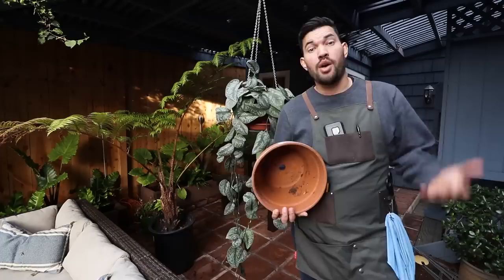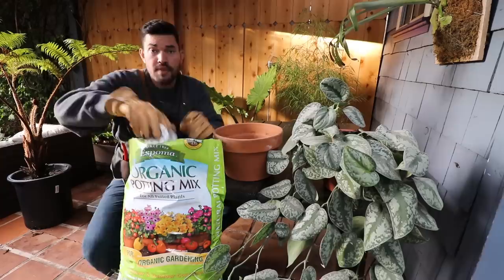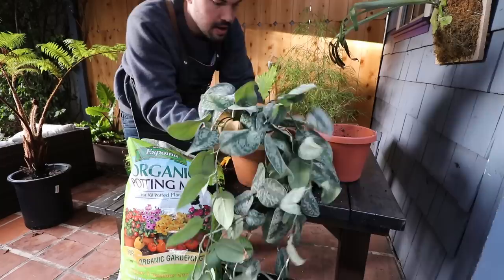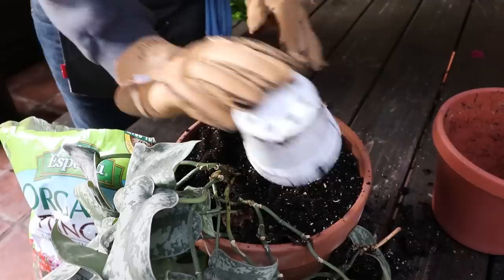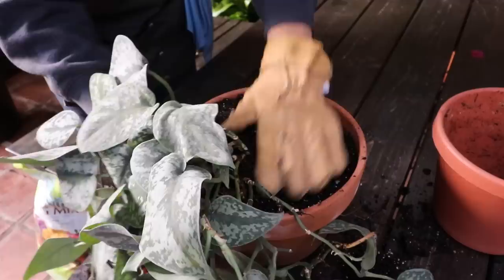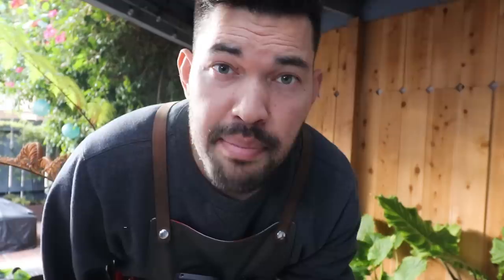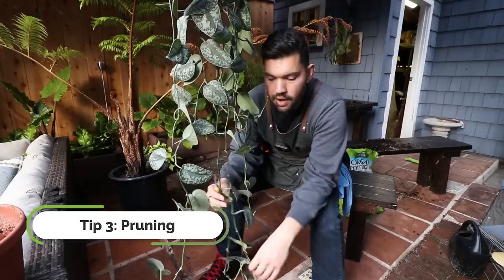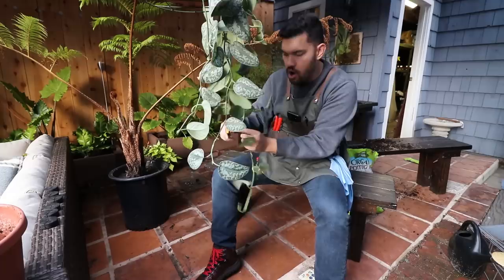5 Tips for a SUPER BUSHY Pothos Plant!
Growing a HUGE pothos plant with bushy, big leaves and a vining habit is pretty simple, provided you take note of these 5 tips. We often forget that Epipremnum aureum is a vining, vigorous grower in its natural habitat. So mimicking that habitat as well as some pruning and propagation techniques will keep your pothos looking bushy and full for years to come.

Espoma Organic is a 90+ year company that's been organic from the start, producing the finest-quality organic potting mixes, soils, and fertilizers for your indoor and outdoor garden. I particularly like the Indoor Potting Mix with Myco-Tone for water retention and root health.

→ Espoma Indoor Potting Mix